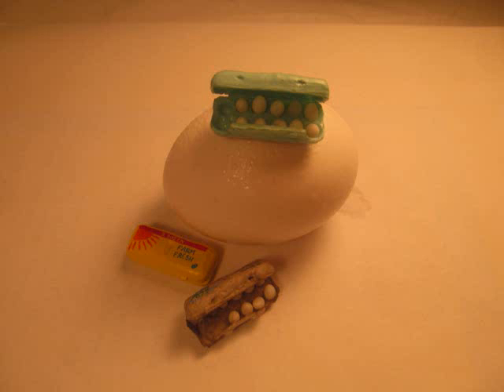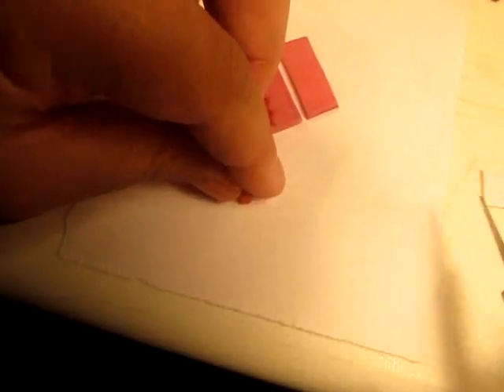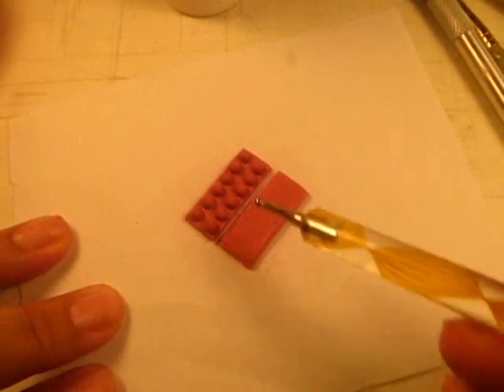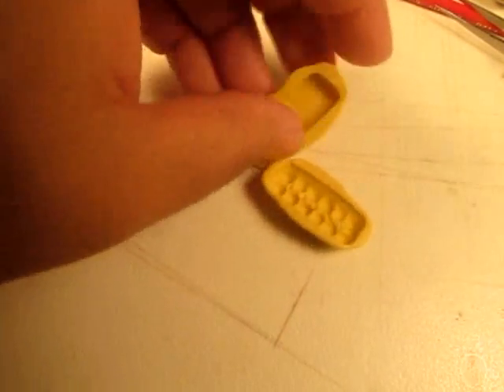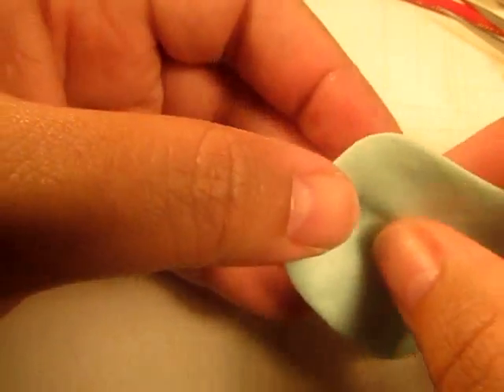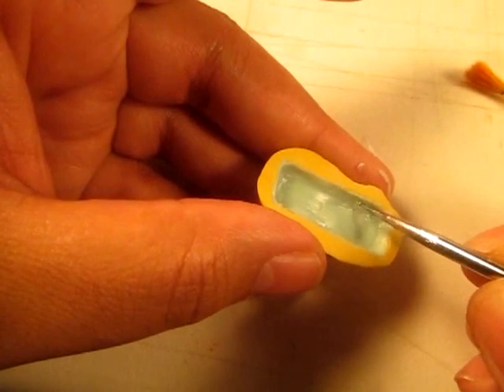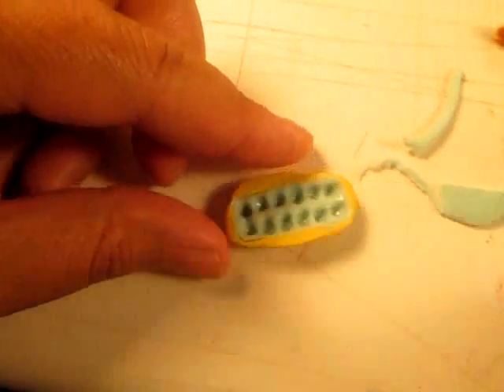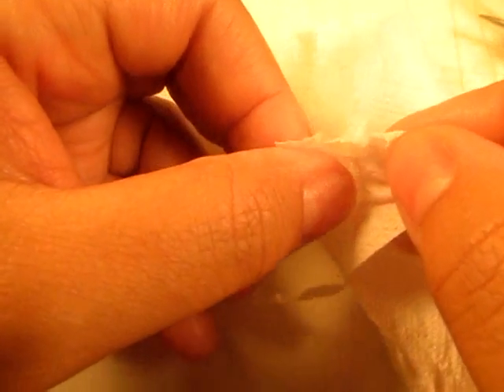Polymer Clay/Paper Dollhouse Miniature Egg Cartons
Today we go back to the basics...egg cartons!  I'm one of those people who always liked having miniature things that looked like MY things.  I have yet to find egg cartons that looked like the ones in my fridge so I made my own.
I always respond back.   This helps YouTube see me and put me in more searches.  Thanks!